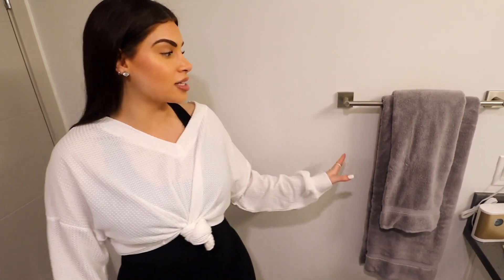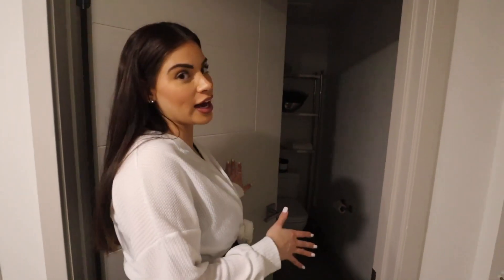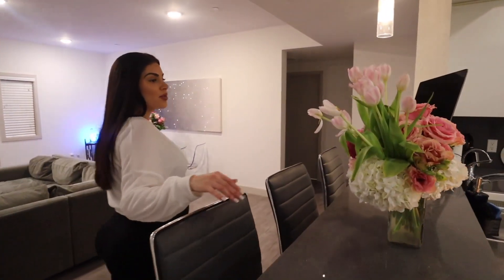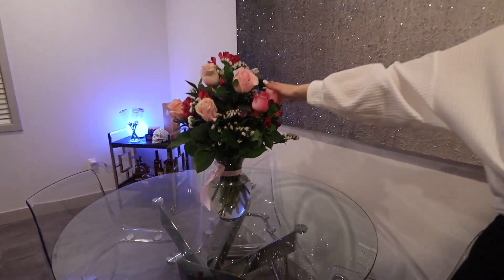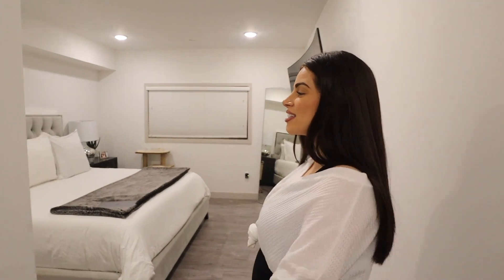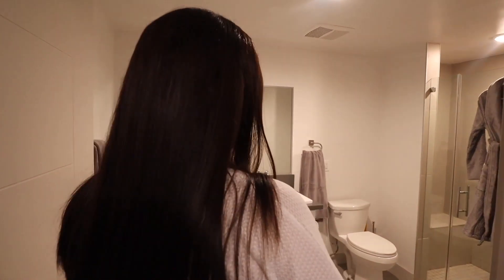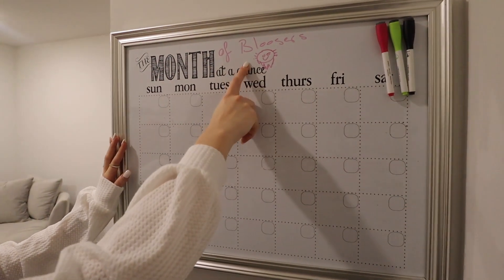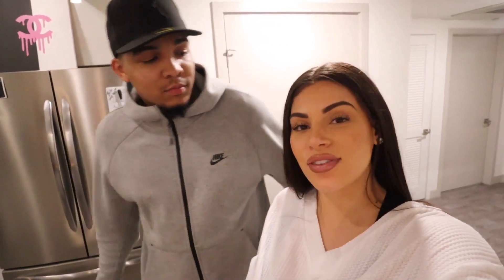OUR APARTMENT TOUR ♡ *3 bedrooms*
Hey guys! FINALLY, our long awaited apartment tour! When we take care of our home, it takes care of us.

♡Here's my fave way to get tickets for sports games, concerts, shows and more!

♡Get 20% of Luxy Lash using code 'naz'. My favorite style is Homegirl

♡ Get your first Uber ride free using my code! 'nazanink3'